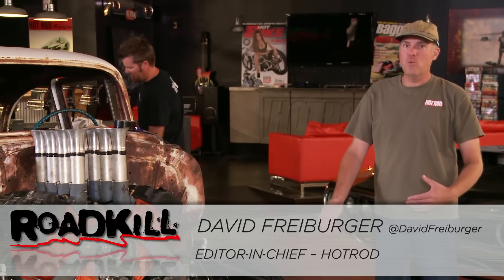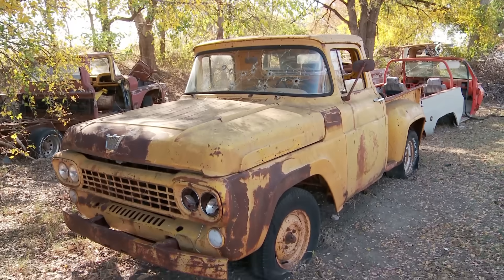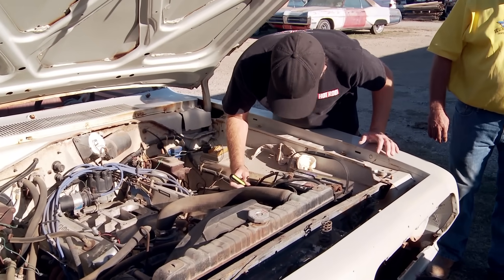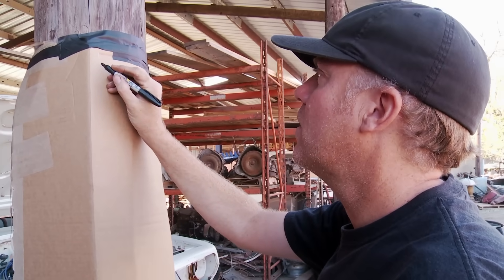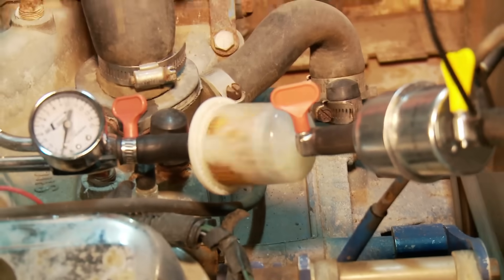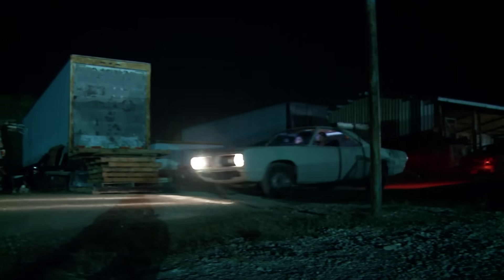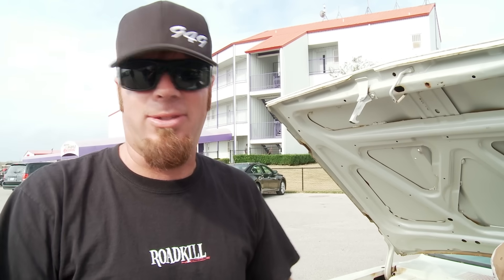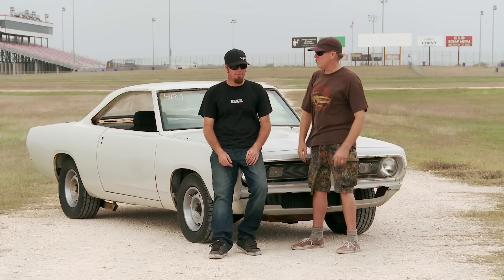Junkyard 'Cuda Rescue, With Nitrous Oxide! - Roadkill Episode 11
On this episode of Roadkill, David Freiburger and Mike Finnegan of HOT ROD magazine fly out of town, buy a car from a junkyard, make it run and drive, do burnouts, add nitrous, drag race twice, almost die, and the auction off the car at the end. The scene begins at CTC Auto Ranch in Denton, Texas, where the guys score a '67 Plymouth Barracuda with a 360 V8, but without a carburetor, interior, glass, or brakes. By the time they sort out a number of other mechanical woes, they're off for some burnouts and some racing at North Star Dragway, right next to the Auto Ranch. Then it's a 300-mile drive to Houston for the NMCA Lone Star Nationals race. But, as you've come to expect from these guys, that doesn't exactly go smoothly. But then they add NOS nitrous and it makes everything ok as they hang out with Jeff Lutz and Tim Reed from HOT ROD Drag Week right before they have to sell the car and hit the plane home.